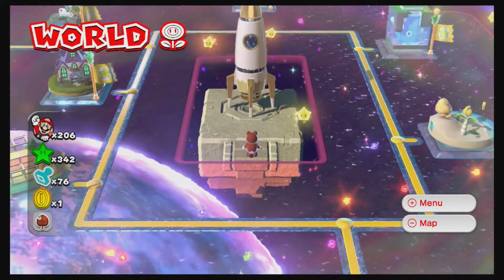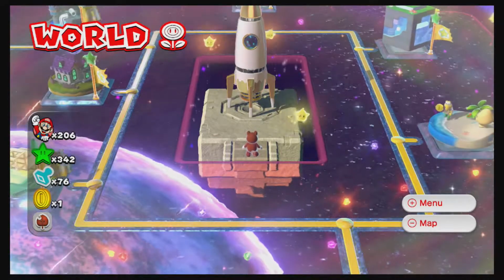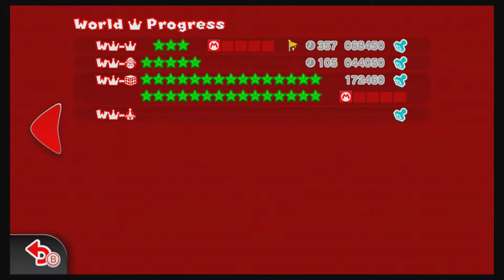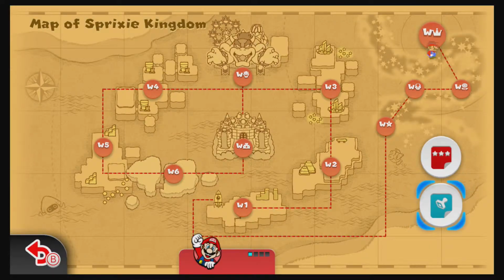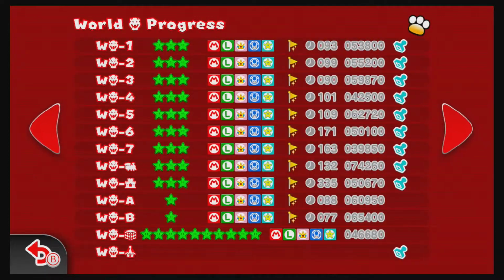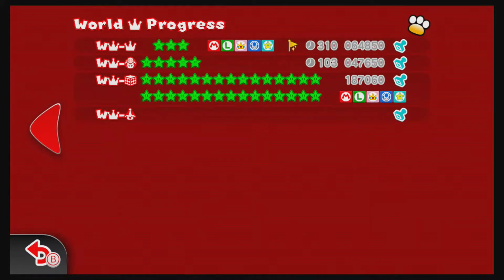Super Mario 3D World - World Crown (100% Completion) [NO COMMENTARY] - CobaltJustice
Thank you for joining me for the final world, World Crown! Unlike World Bowser, this is legitimately the final world of the game. And it's also the toughest. It features a challenging Mystery House, a tricky Captain Toad level, and the hardest level of the entire game, Champion's Road. Almost everyone will need at least one Tanooki Suit to clear the level, though it is possible without it. Also, I meant to say it at the beginning of the video, but you must clear every level with all Green Stars, Stamps, and Golden Flags in order to reach this world. Thank you guys for watching, and enjoy!